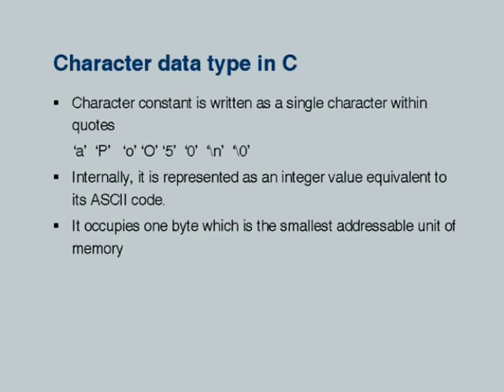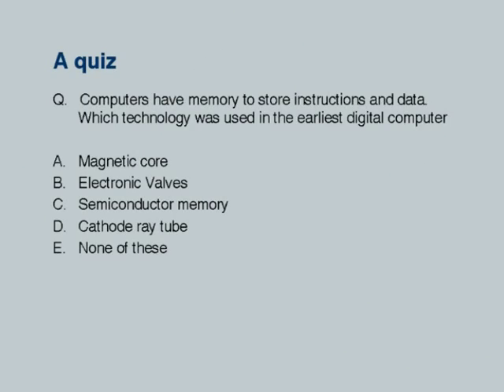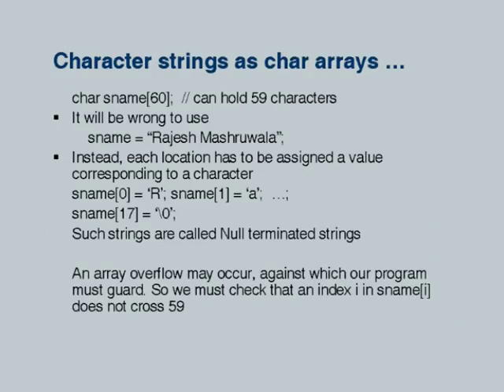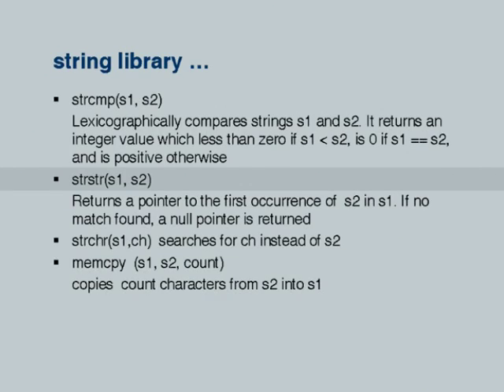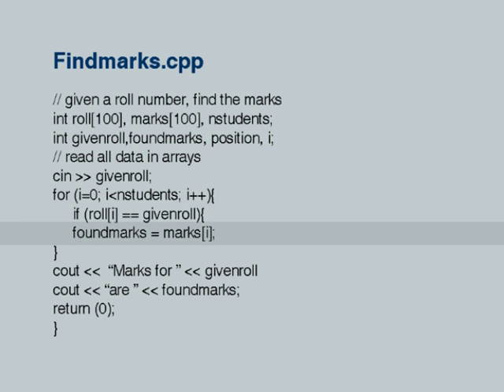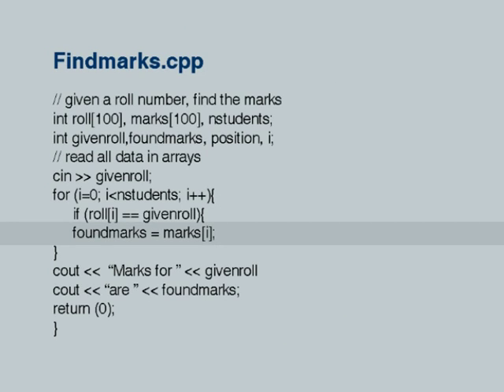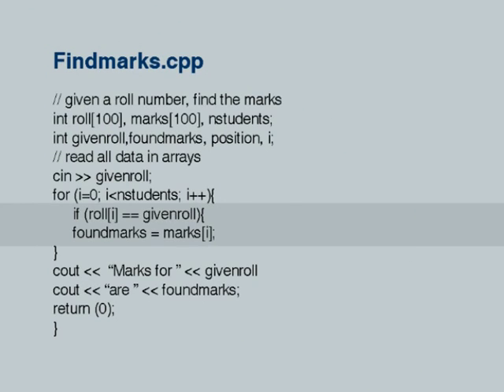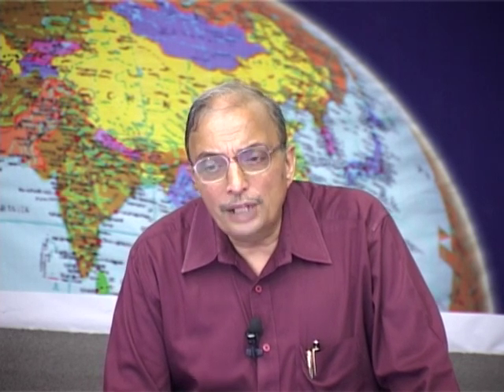ETCP5 M L9 Arrays Examples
This is 9th session of Effective Teaching/Learning of Computer Programming workshop arranged for teachers. It was delivered by Prof. Deepak Phatak from IIT Bombay.

In this session he talked about the character data type in C, using arrays to represent character strings, string library, finding a root by Bisection method and binary search. he also asked a quiz question using clicker and also showed the participant responses of this quiz.

Later in this session, he took questions from various remote centers and answered them.

A-VIEW software.